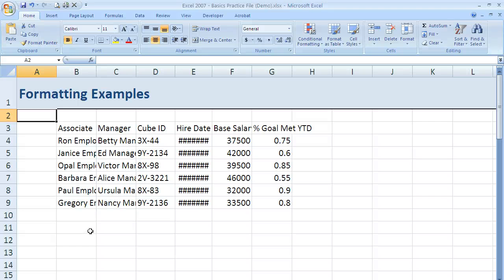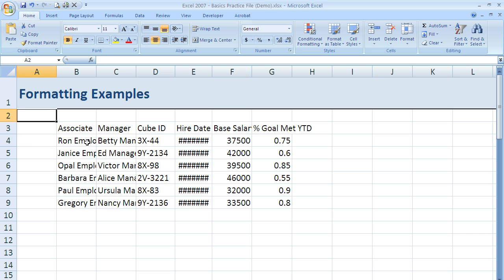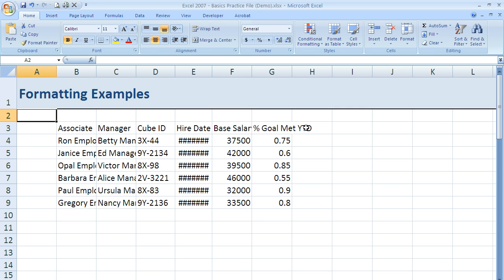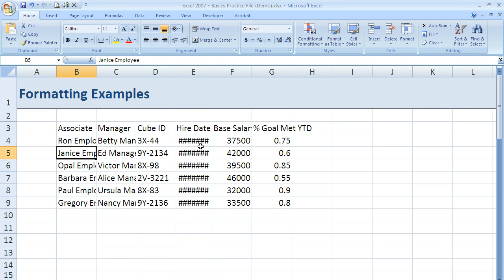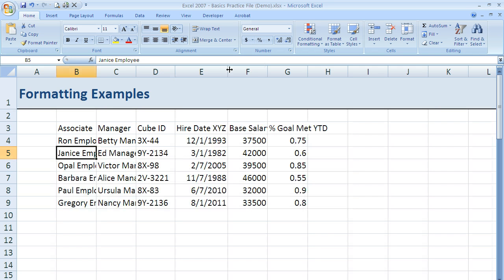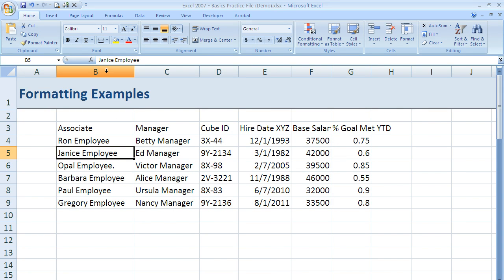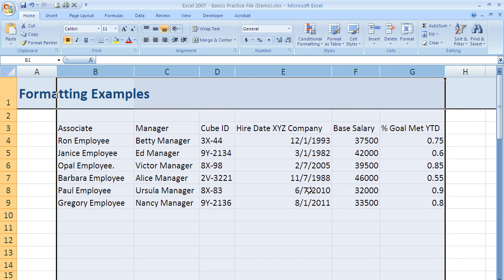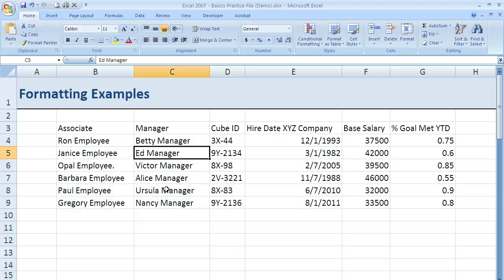How to resize columns and rows in Excel 2007 (Excel 07-006)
Video 6 in the Excel 2007 Basics series. Demonstrates how to resize columns and rows.